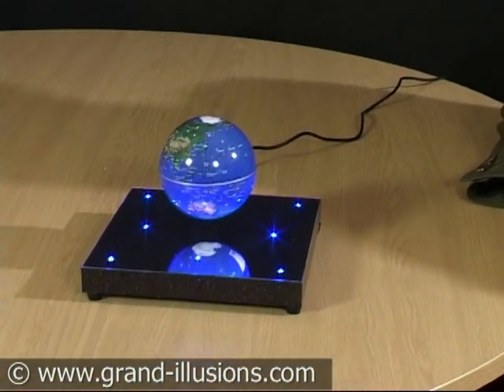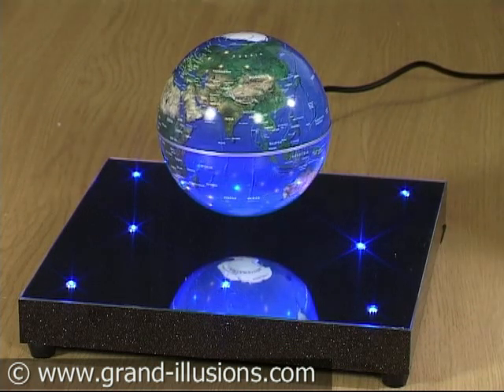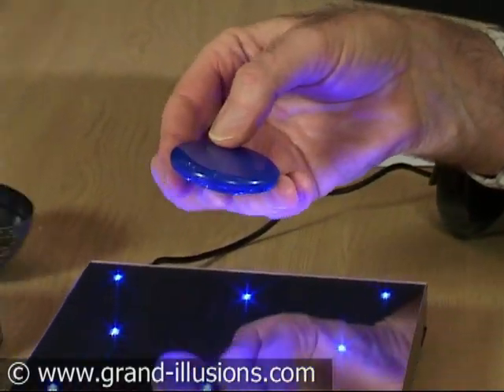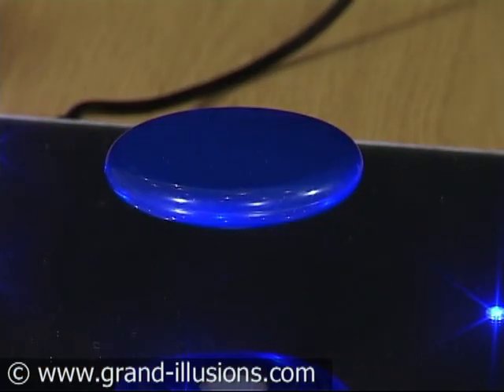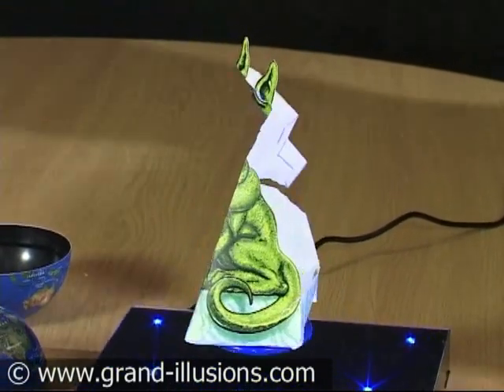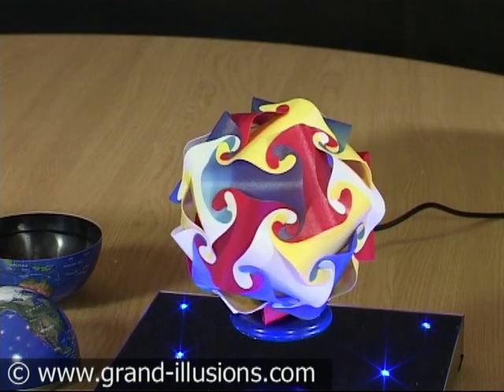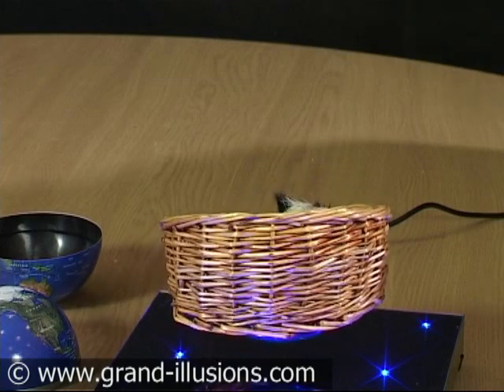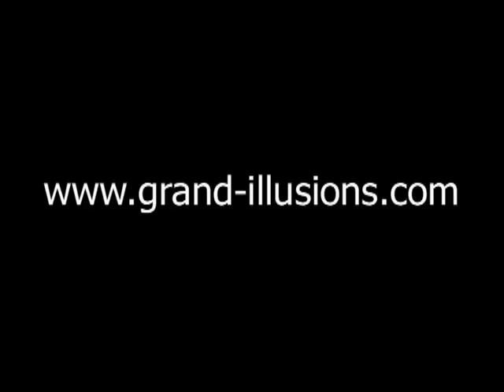Antigravity Platform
This antigravity platform was developed by the Fascinations company in the USA a few years ago, and has just reached the UK.

The platform needs mains power, and can levitate a special magnetic disc in the air indefinitely. You can place the disc inside the (supplied) globe, which will then hover above the platform, or you can put your own object on the disc, and see it float in their air.